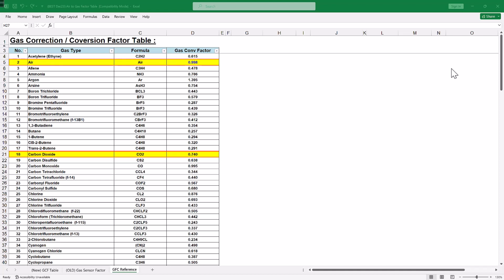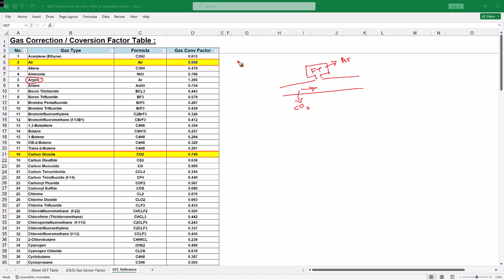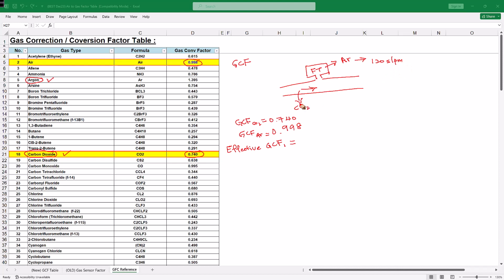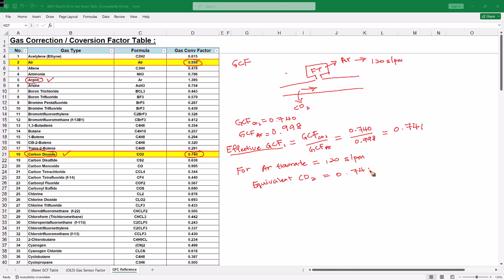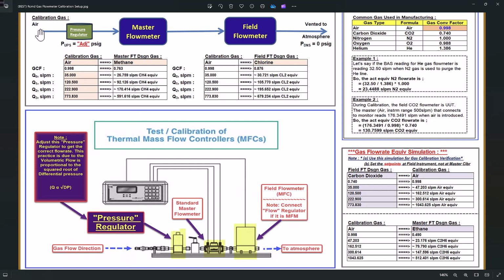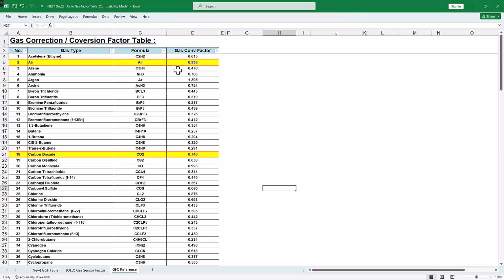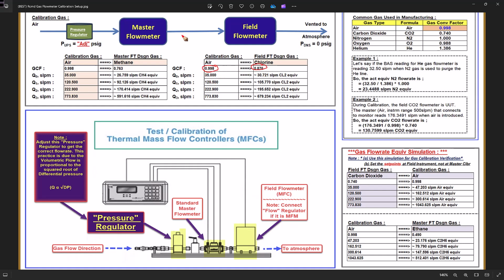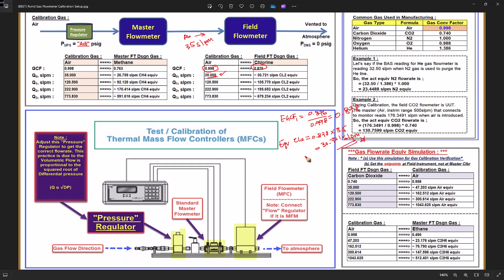Using Gas Conversion factor to Find Equivalent Gas Flowrate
In this informative YouTube video, we delve into the practical application of Gas Conversion Factors to determine equivalent gas flow rates. 🌬️💡

🔍 Key Topics Covered:

Understanding Gas Conversion Factors
Calculating Equivalent Gas Flow Rates
Real-world Examples and Scenarios
Importance in Engineering and Industrial Processes
📊 What You'll Learn:
Uncover the method behind utilizing Gas Conversion Factors, an essential skill in the field of engineering and industrial processes. We break down the process with real-world examples, making complex calculations accessible and applicable.

🚀 Who Should Watch:
Engineers, students, and enthusiasts in the fields of chemical engineering, process engineering, and related disciplines will find valuable insights in this tutorial.

📈 Why Gas Conversion Factors Matter:
Gas flow rate calculations are crucial for designing and optimizing systems in various industries. Whether you're a student or a professional, mastering this concept can enhance your problem-solving skills and contribute to more efficient processes.

🔗 Useful Resources:
Access additional resources and tools related to Gas Conversion Factors in the video description.

Join us on this educational journey! Let's demystify gas flow rate calculations together! 🎓🔧